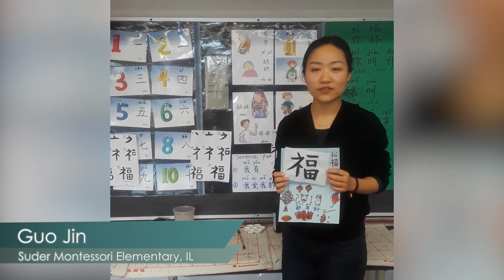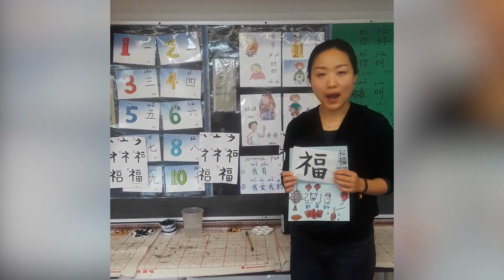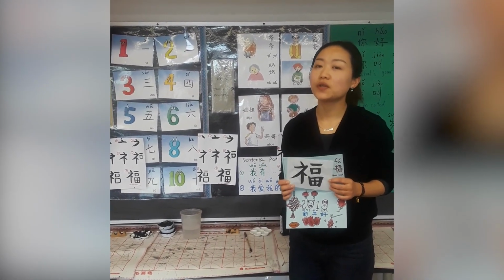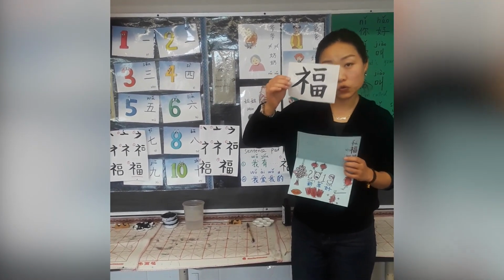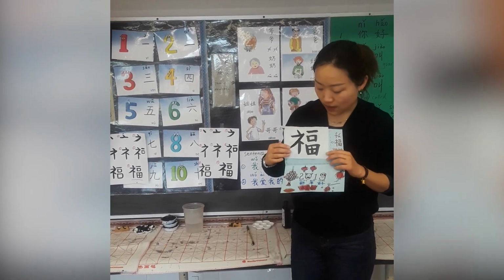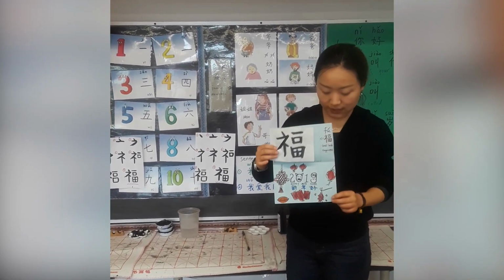TCLP - February 2019 Highlights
In this video:

•         Abdelrahaman Dawoud’s (Baltimore International Academy, Baltimore, MD) students learn about Arabic sentence structure and practice reading in small groups through a puzzle activity.

•         Li Jing’s (Bonny Eagle High School, Standish, ME) students practice Mandarin conversation in pairs and focus on greetings and asking each other questions.

•         Amal Botros (J.W. Reason Elementary, Hilliard, OH) leads an active “Simon Says” game in her class to teach Arabic adjectives.

•         Wu Ning’s (Ewa Makai Middle School, Ewa Beach, HI) students practice Chinese New Year greetings and learn about the tradition of giving hongbao.

•         Guo Jin (Suder Montessori Magnet ES, Chicago, IL) teaches Chinese New Year greetings and works with her students to practice calligraphy and assemble holiday cards.